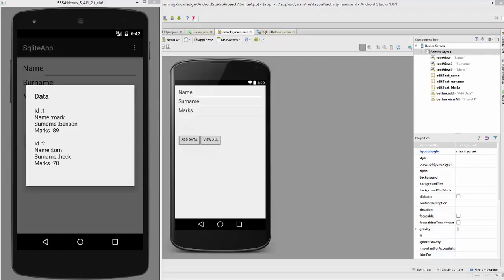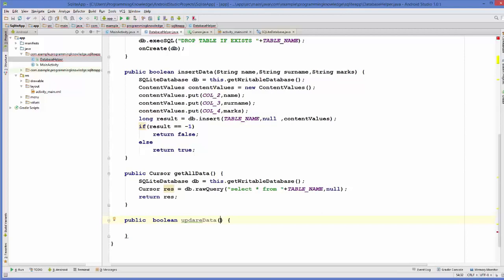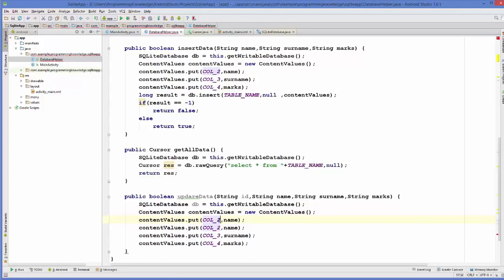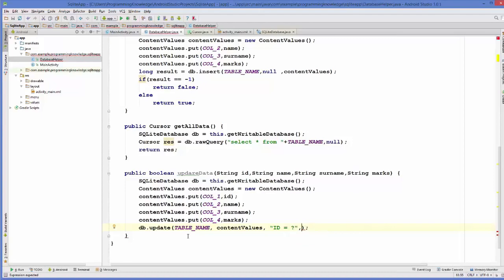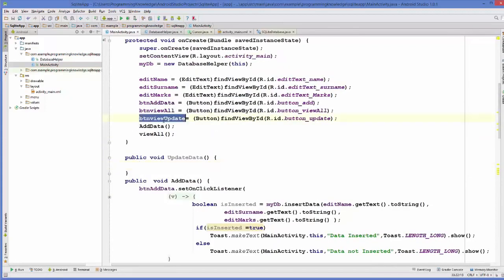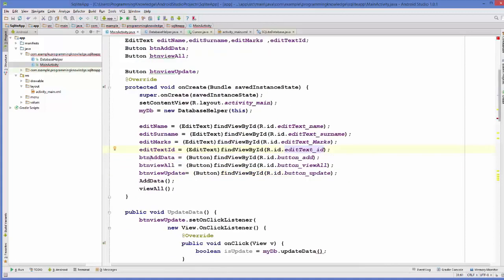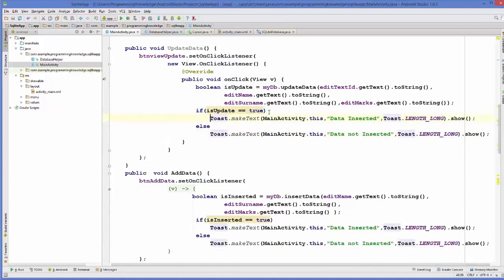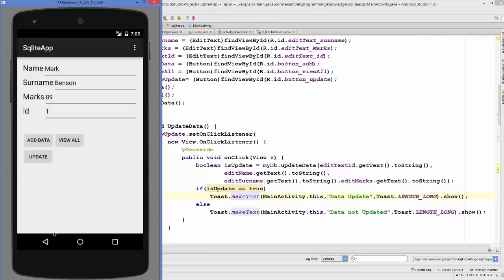Android SQLite Database Tutorial 5 @ Update values in SQLite Database table usin HD